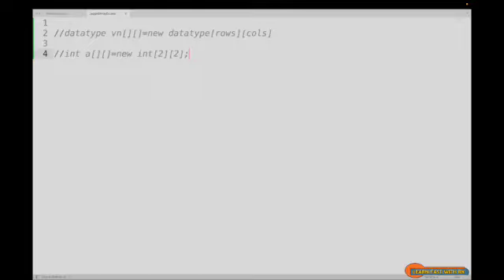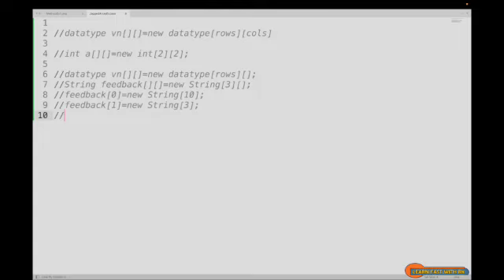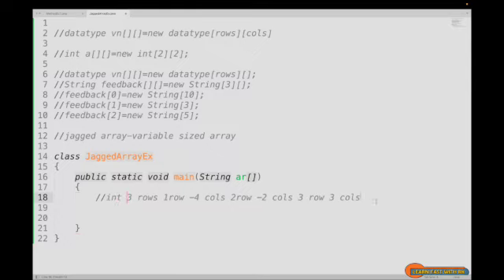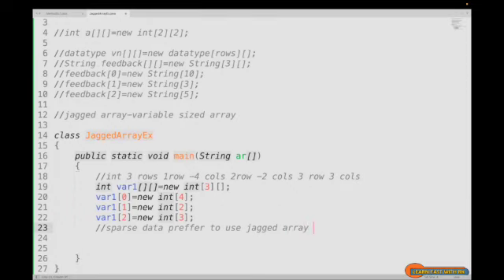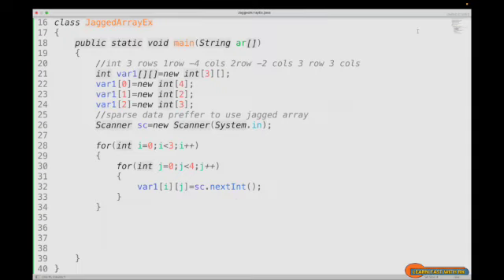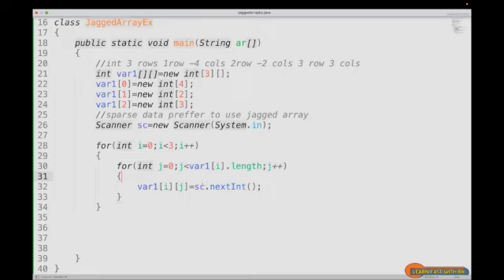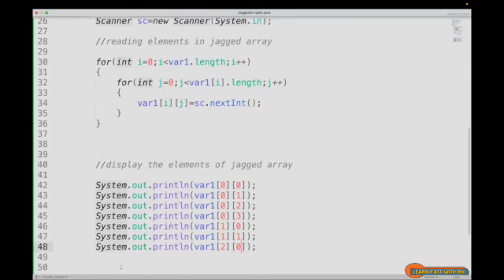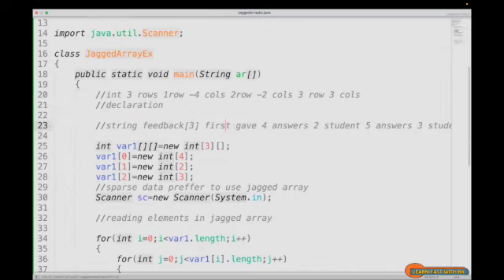Jagged Arrays in Java: Declaring, Initializing, and Manipulating with Examples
This YouTube video provides an introduction to Jagged Arrays in Java and demonstrates how to declare, initialize, and manipulate them. The video covers the differences between Jagged Arrays and regular two-dimensional arrays, as well as their usefulness in certain situations. The presenter provides a real-world example of a Jagged Array and shows how to read in values and display them on the screen using nested loops. Throughout the video, helpful tips and best practices are shared to ensure the viewer can work effectively with Jagged Arrays in Java. This video is suitable for both new and experienced developers looking to expand their knowledge of Java programming.